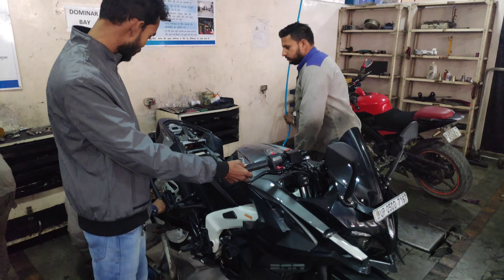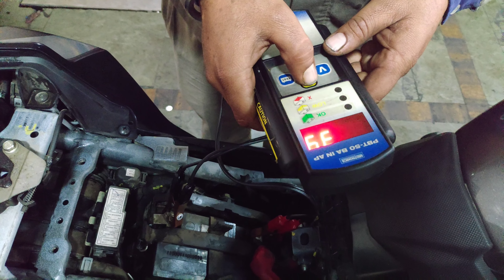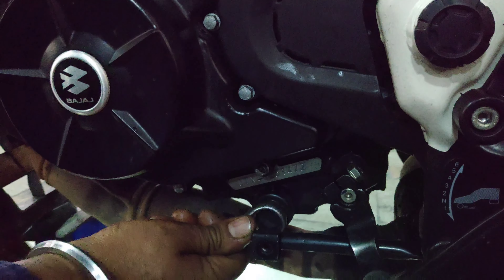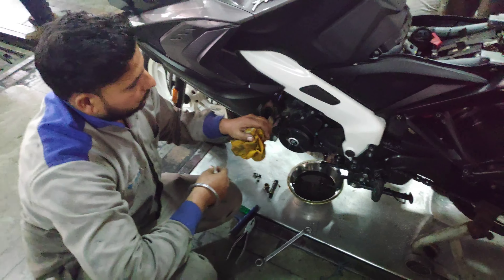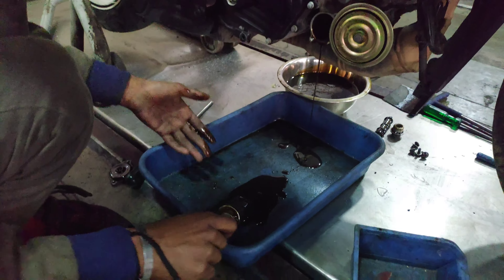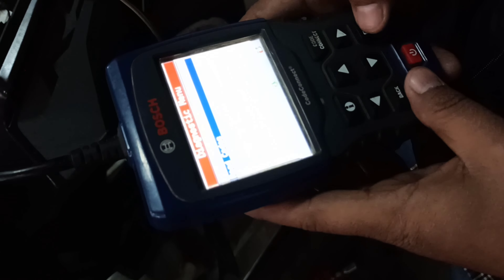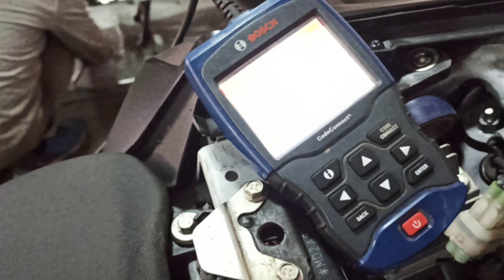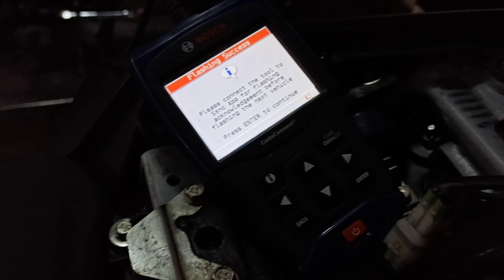bajaj pulsar rs200 bs6 ecu update| top end increase? 😱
This video is about the second free service of bajaj pulsar rs200 bs6 2021 along with latest ecu update.please subscribe to my channel if you like my work and hit the bell icon for upcoming updates.